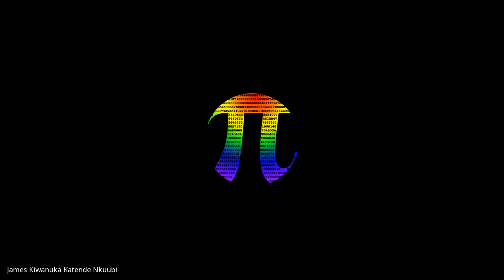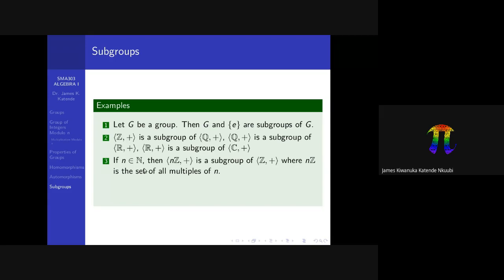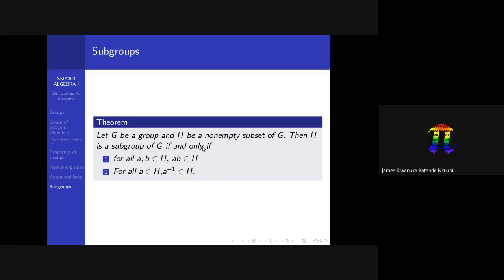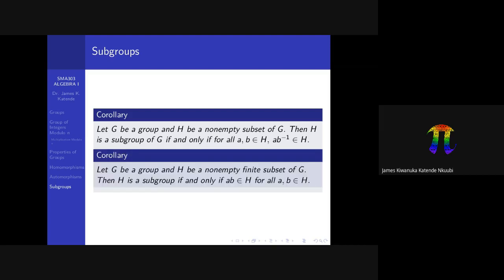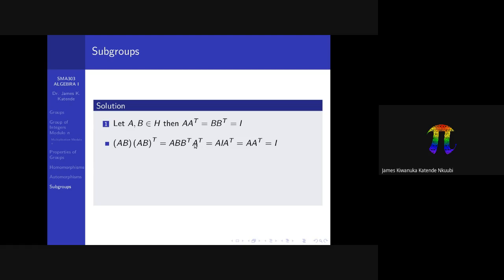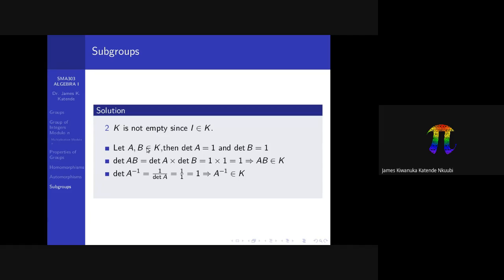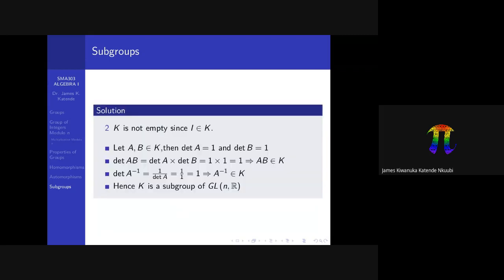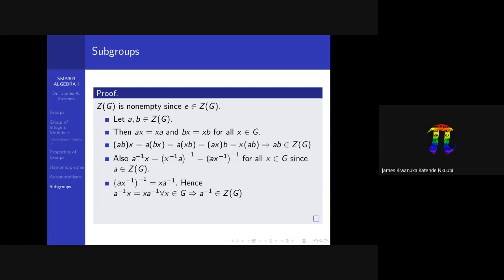ALGEBRA I SMA303 || Lecture 7 (Subgroups)